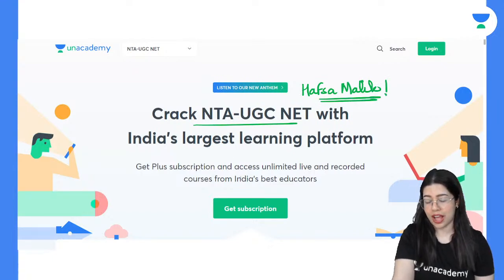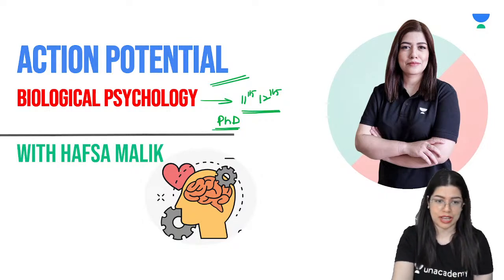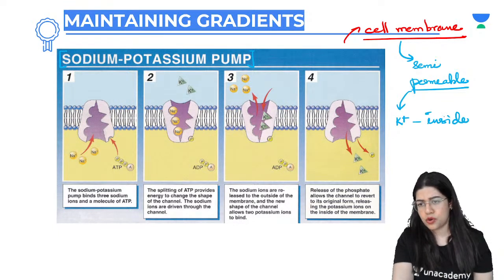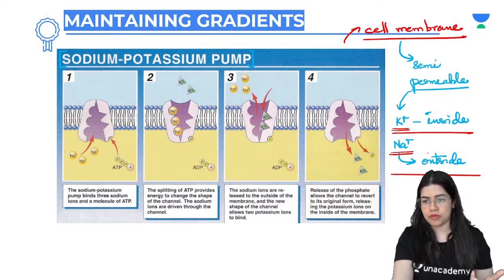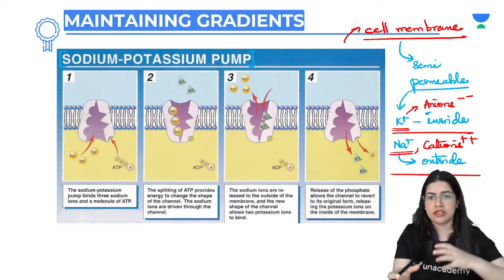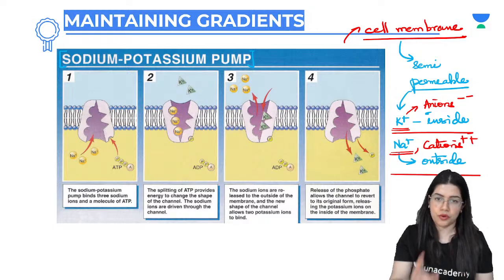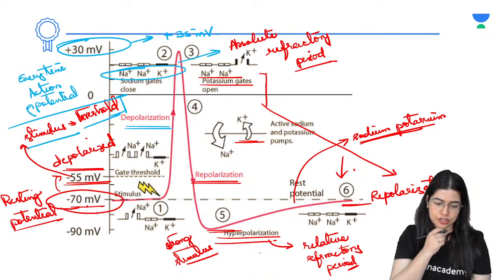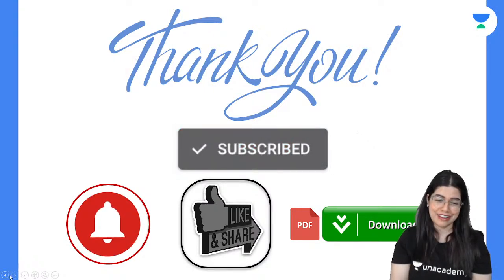Action Potential | Biological Basis of Psychology | NET/PGT/UPHESC/Mhil | Hafsa Malik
In this session, Educator Hafsa Malik will be discussing about Action Potiential from Biological Basis of Psychology for NET/PGT/UPHESC/Mhil Exams.

Call Hafsa Malik's team on  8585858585 and take your NTA-UGC NET Preparations to the next level.

➤ About the Educator:  Gold medalist in Psychology from University of Hyderabad, cleared NTA UGC-NET in December 2018. Publications in the field of Well-being.

You can enroll to Unacademy Subscription and get the following benefits:
1. Learn from your favourite teacher
2. Dedicated DOUBT sessions
3. One Subscription, Unlimited Access to Live Online Classes and Videos
4. Real-time interaction with best-in-class teachers
5. You can ask doubts in live online classes
6. Limited students in each Class
7. Download the videos & watch them offline
Feel free to spread the word – share the videos with your friends and classmates.